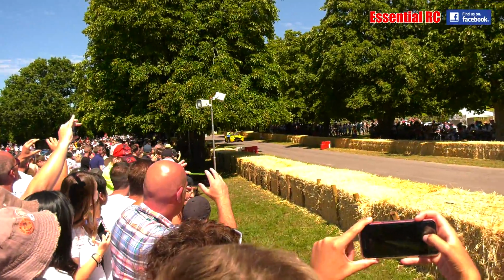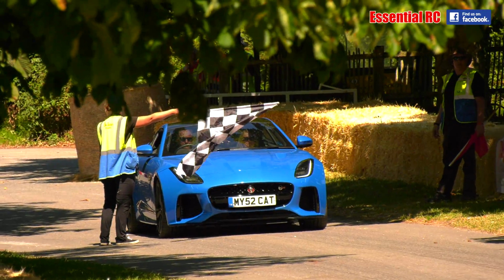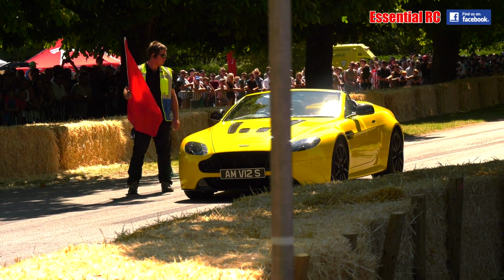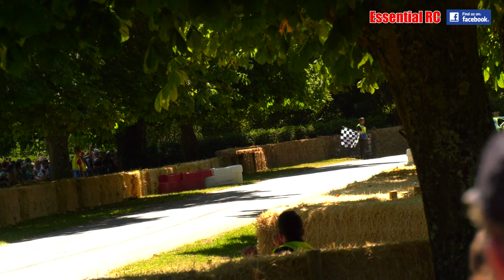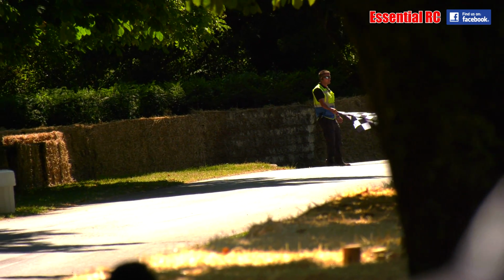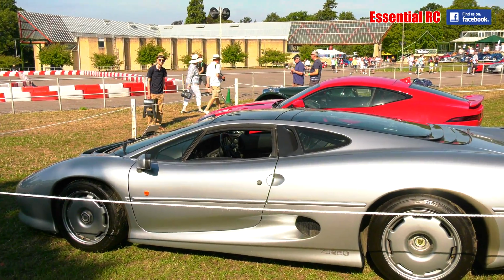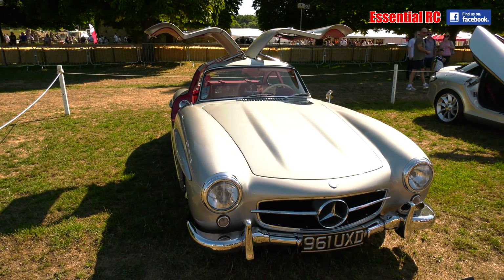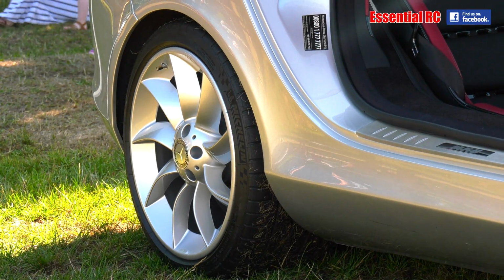SUPER CAR Weekend ACTION including 'Back to the Future' DeLorean, NEW TVR Griffith and Lamborghini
More action from the Beaulieu Super Car Weekend ! Amazing to see so many high performance vehicles in one place. Watch this video for rubber burning starts from a selection of vehicles and some close up views of amazing classic super cars.

Filmed at the Beaulieu Supercar Weekend by Dom Mitchell for the 'Essential RC' YouTube channel using the Panasonic AG-UX180 4K Pro camcorder.